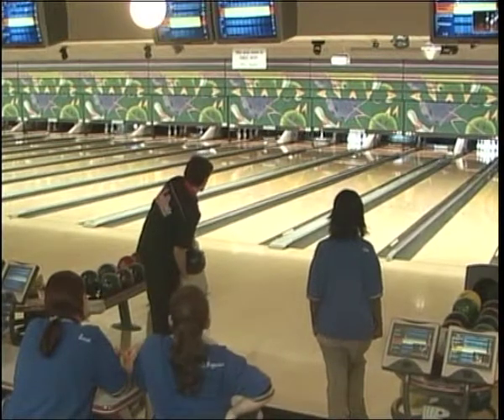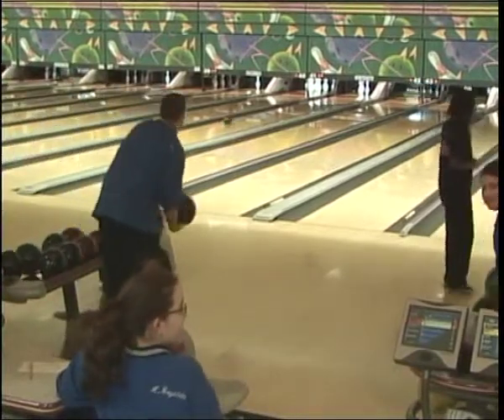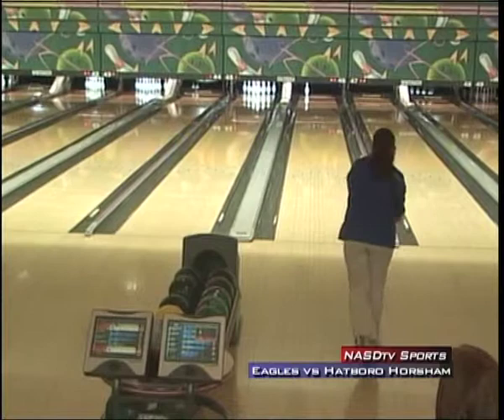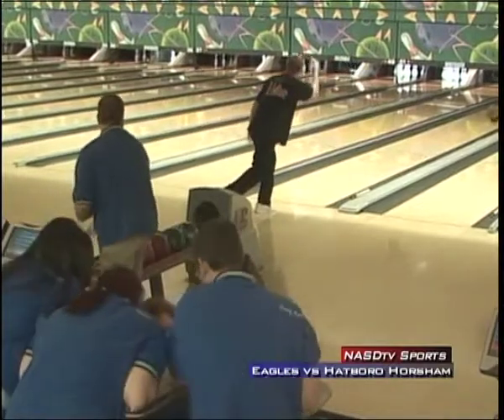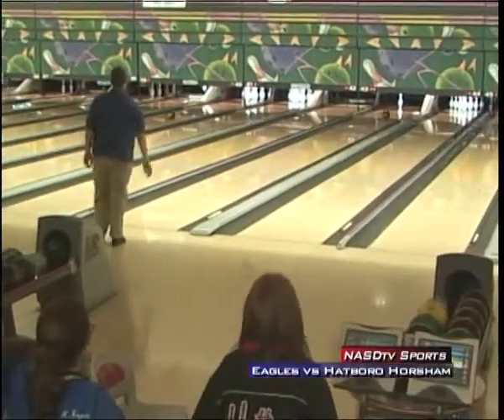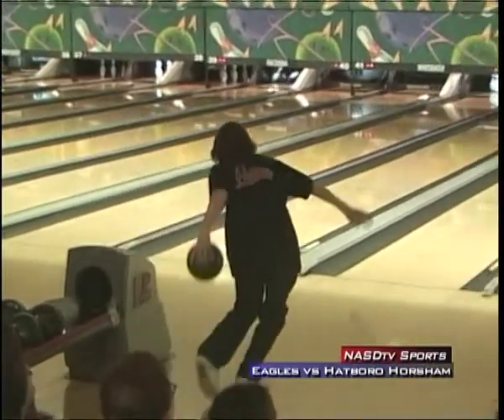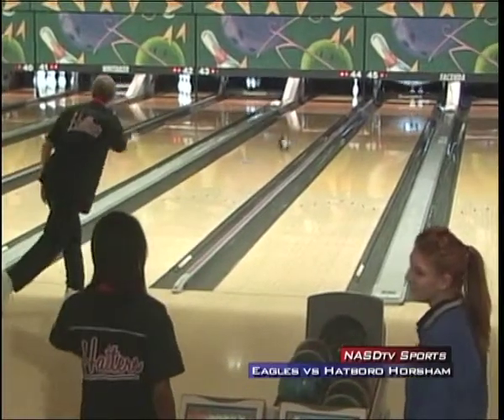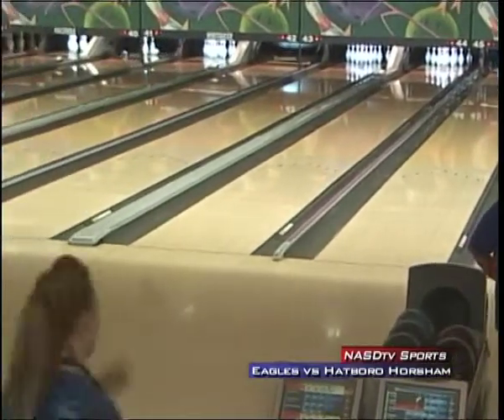2009 Varsity Bowling vs Hatboro Horsham part 1